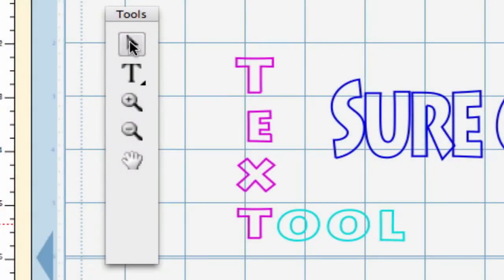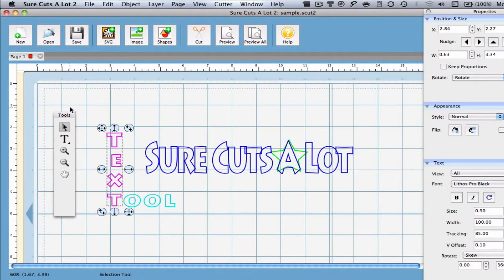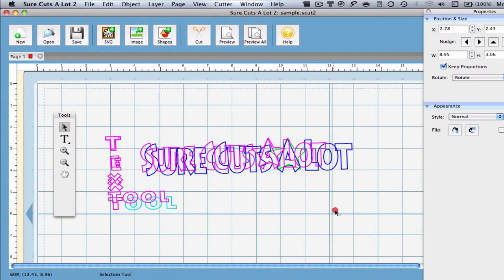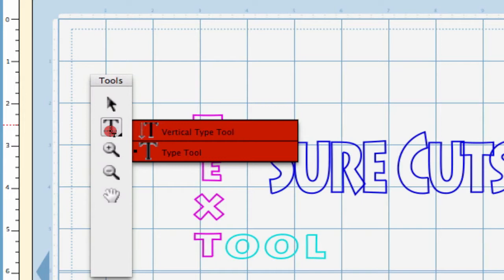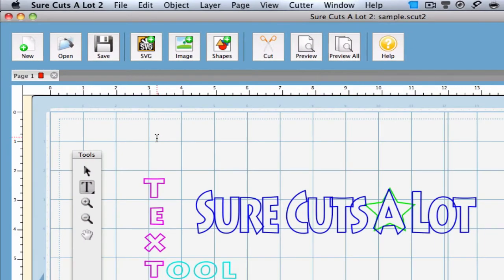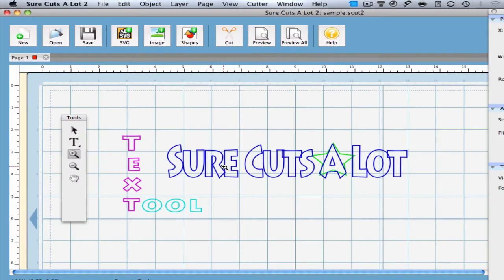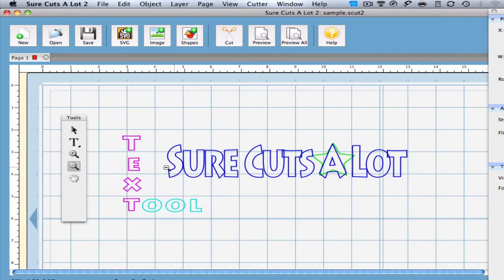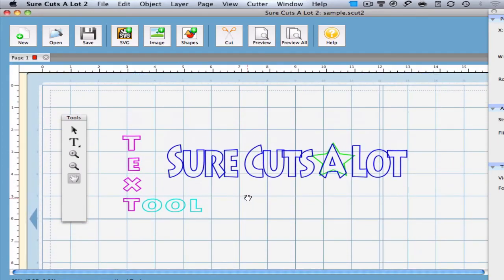Mini-Tutorial: Sure Cuts A Lot 2 - Tool Bar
- to purchase Sure Cuts a Lot 2

This is a mini overview of the tool bar that is associated with sure cuts a lot 2. It is designed for the beginners so that they can get started with their scrapbooking.